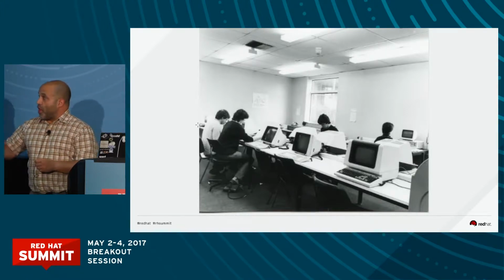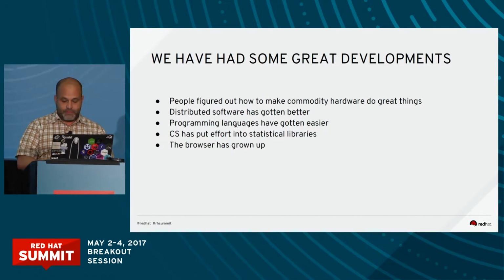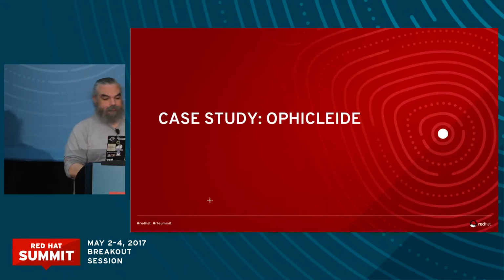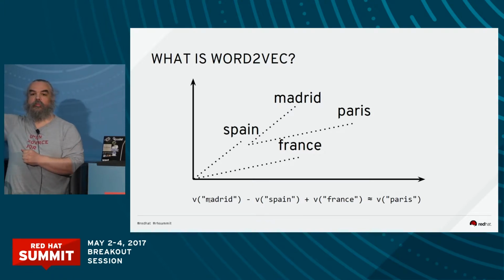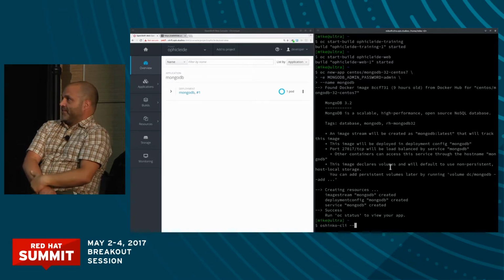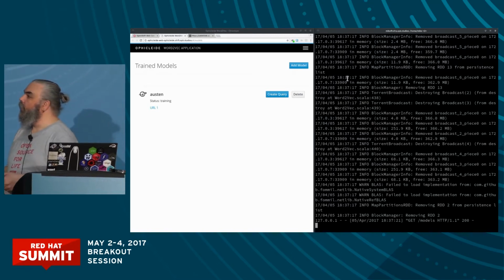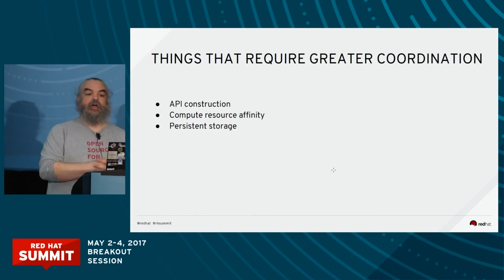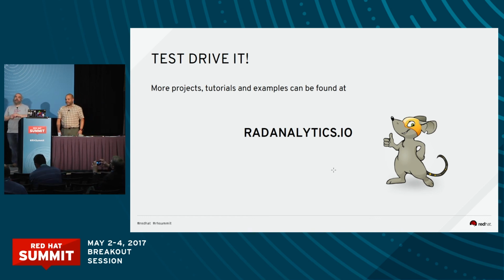Converging insightful, data-led applications with traditional web applications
Steven Pousty, Lead Developer Evangelist OpenShift Online, Red Hat and Michael McCune, Sr. Software Engineer, Red Hat present in this Red Hat Summit 2017 breakout session.

Data crunching and web serving have existed very separate worlds. Access by a web application to analysis required a long process of Extract, Transform, Load (ETL), database work, and imports and exports, as well as getting network and storage assistance. The rise of containers, orchestration, more cost-effective computing and networking has resulted in a convergence, creating the possibility of using the same hardware and, more importantly, clustering software to converge both types of workloads. In this session, we’ll discuss a high level vision of this approach with containers, Kubernetes, web servers, and Apache Spark. We’ll show a demo of how this convergence helps data analysis move from custom R or Python scripts on an analyst’s desktop to an accessible web app, while letting the analyst simultaneously constrain the analysis to prevent statistical overreach.